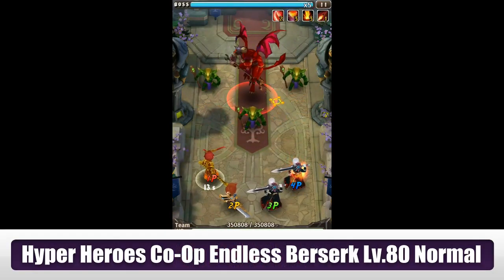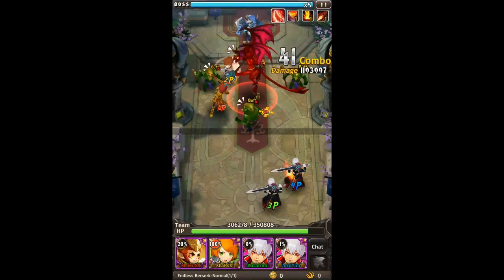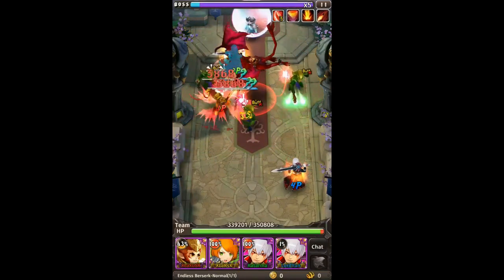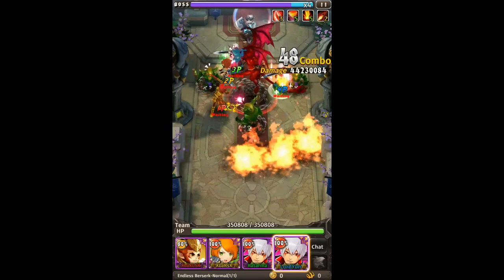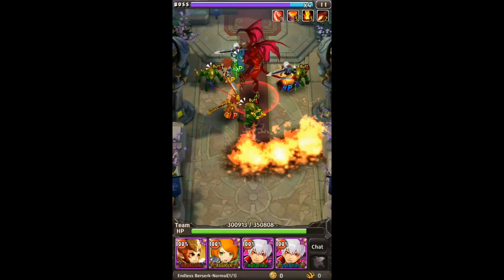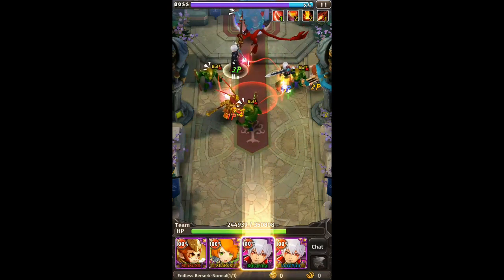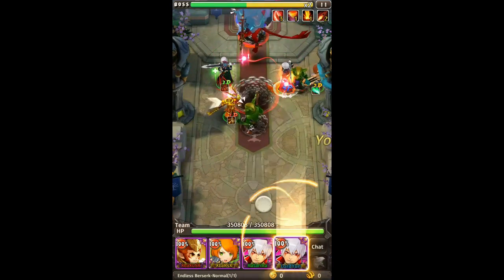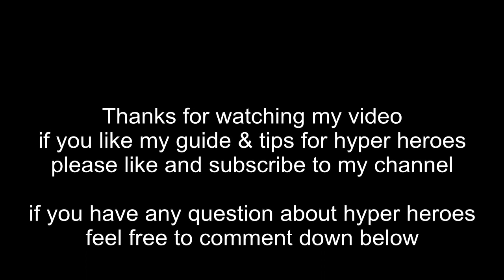Hyper Heroes Co-Op Endless Berserk Lv.80 Normal